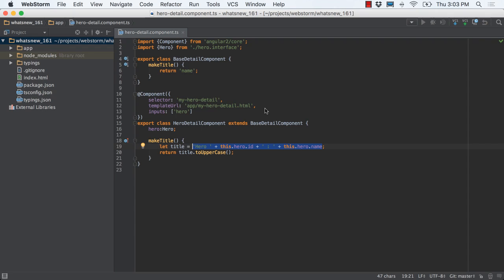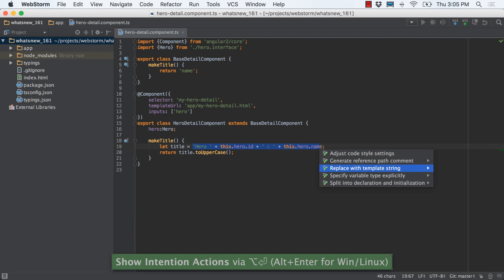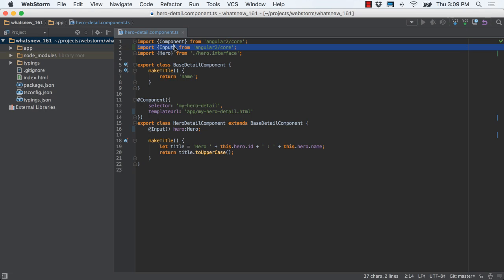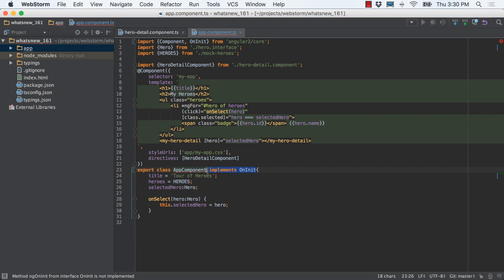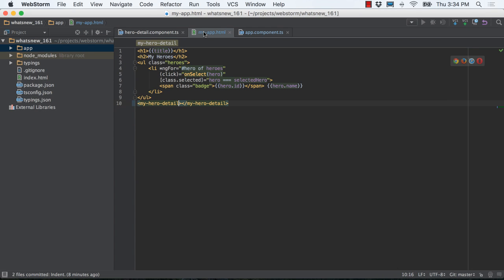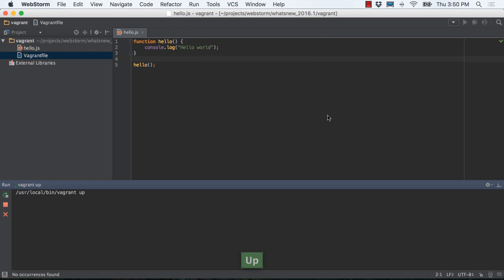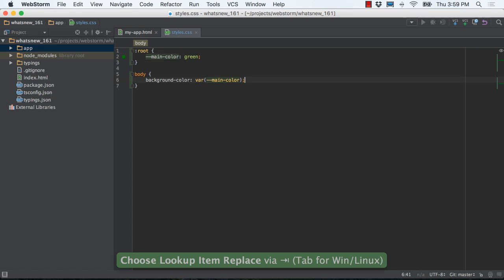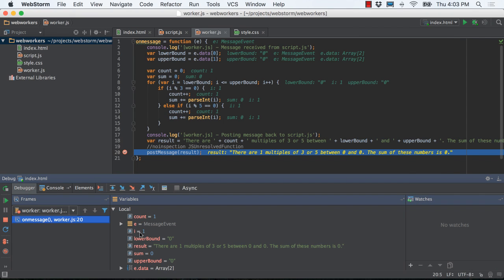WebStorm 2016.1 - New Features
Paul Everitt, JetBrains Developer Advocate talks about new features in WebStorm 2016.1.

These new features are also available in IntelliJ IDEA, PhpStorm, RubyMine, PyCharm 2016.1 and partially in AppCode and CLion 2016.1.